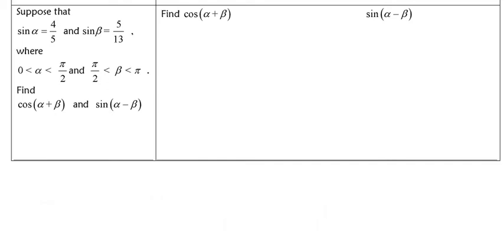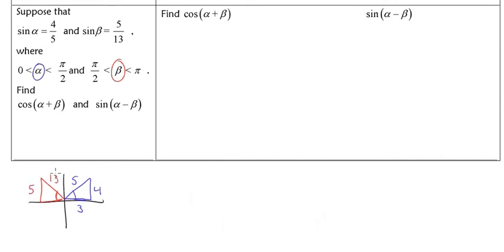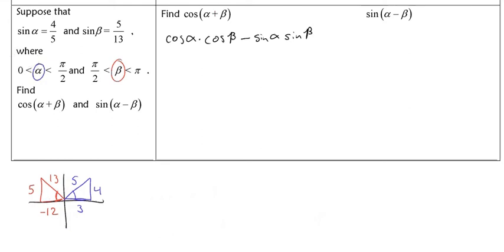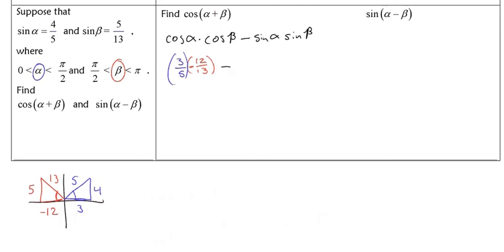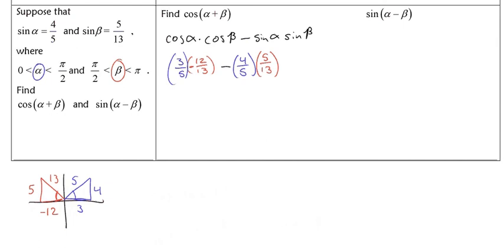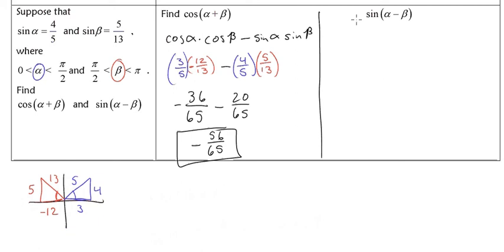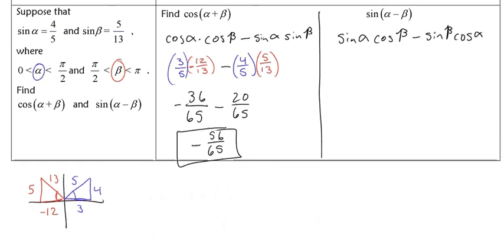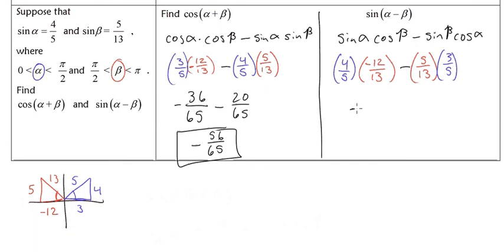10 1, part 5